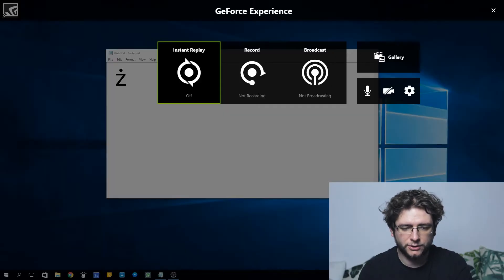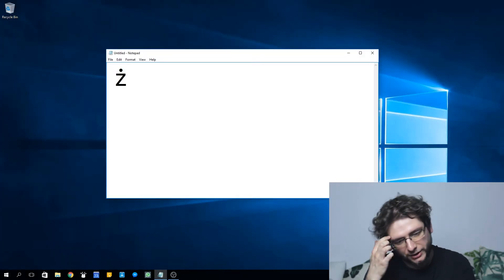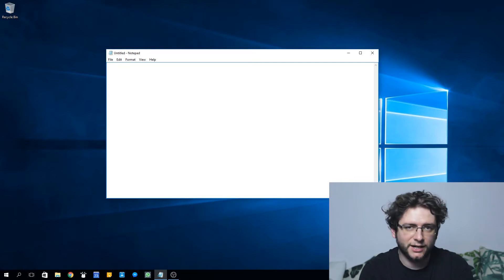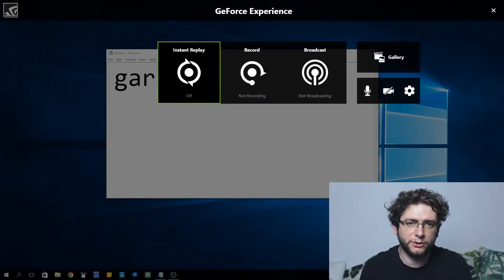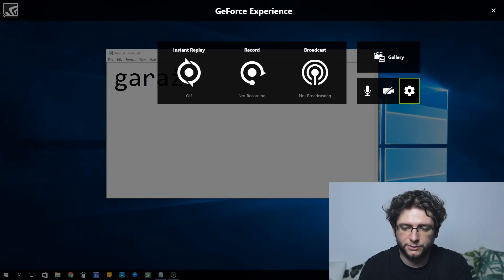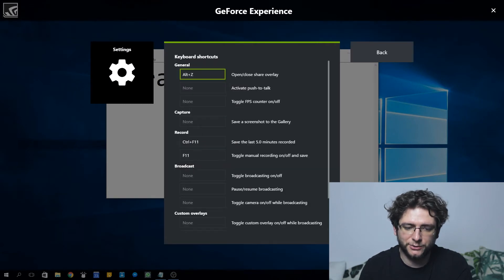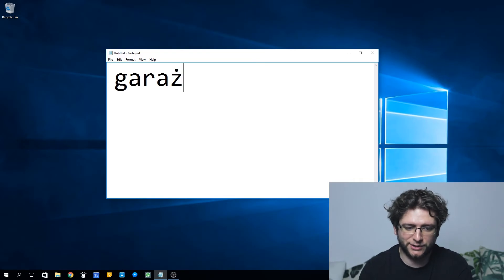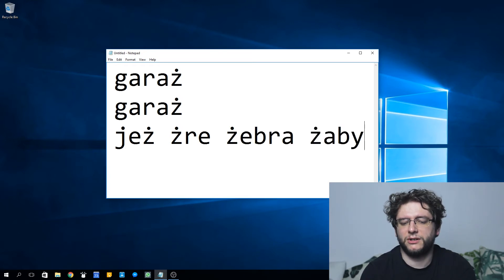GeForce Experience Overlay issue RESOLVED!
NVIDIA has addressed the issue I have reported and the problem is gone! Thank you for your quick reaction. :)